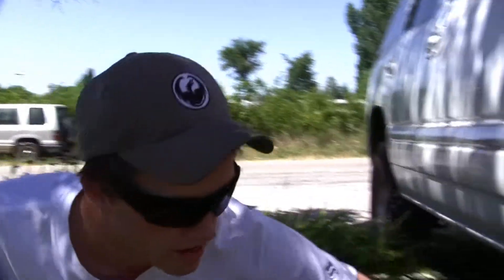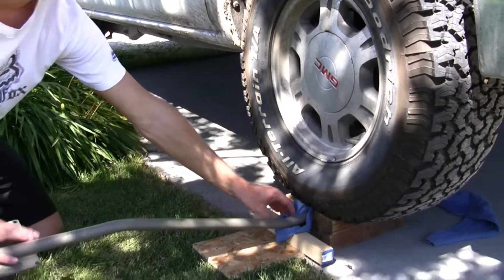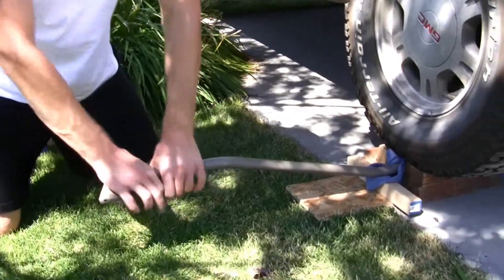Mud Buddy Longtail- Bending the Handle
Since we use our longtail while sitting, we needed to lower the handle so our hands weren't so high.  It used to make for a really sore shoulder.